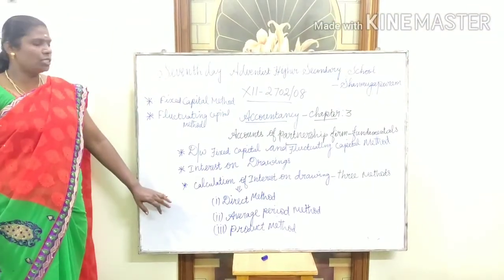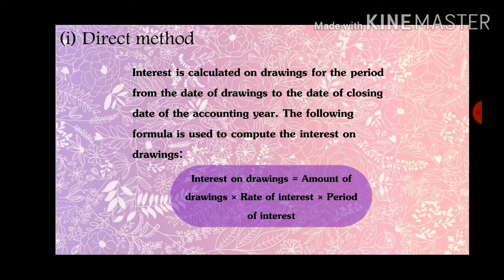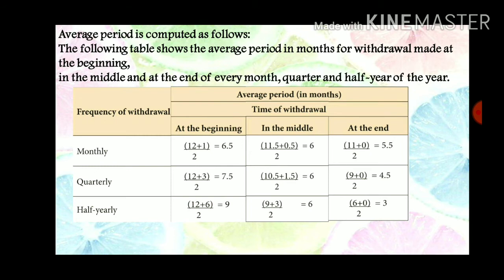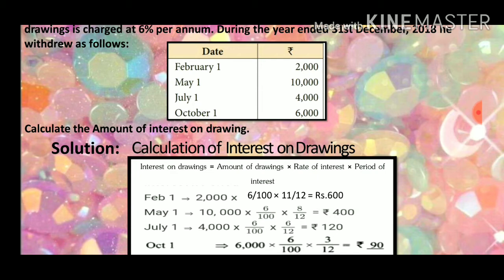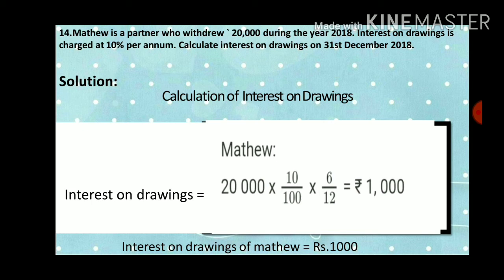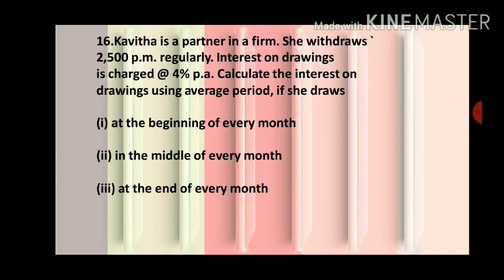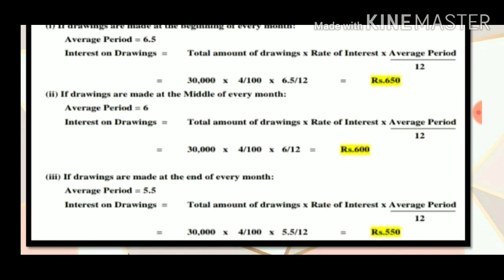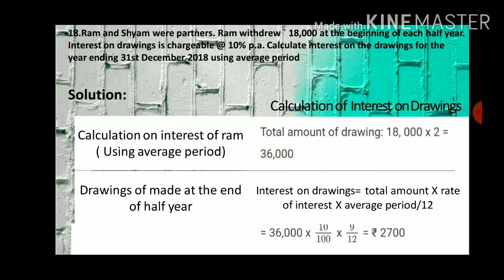SDA School - XII Accountancy